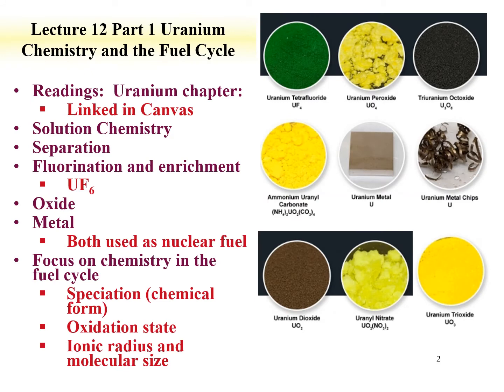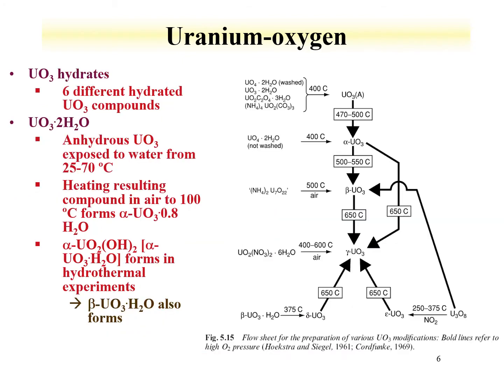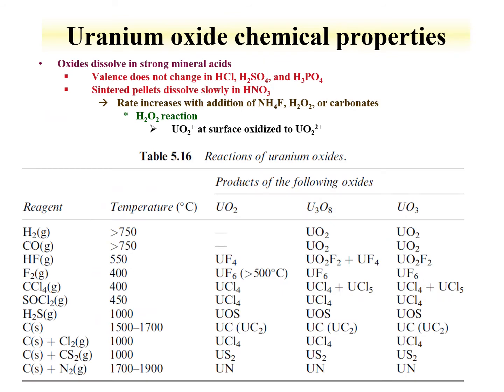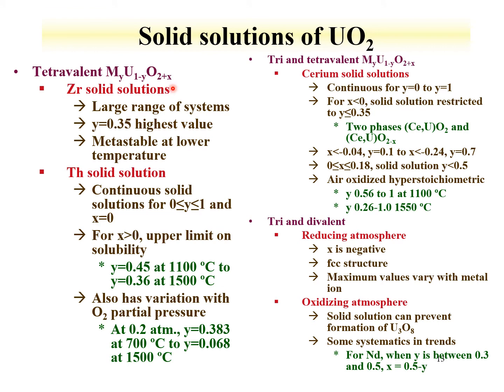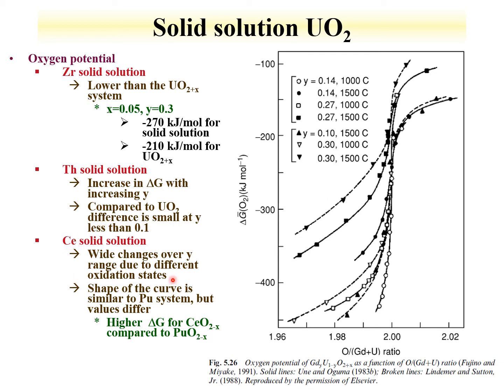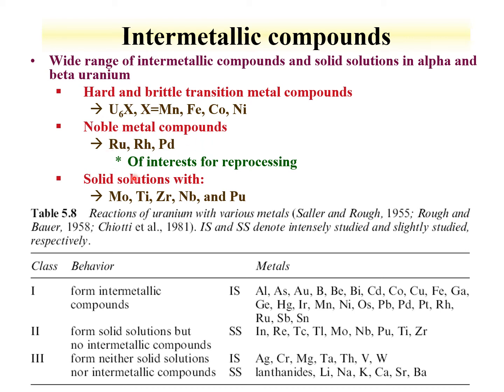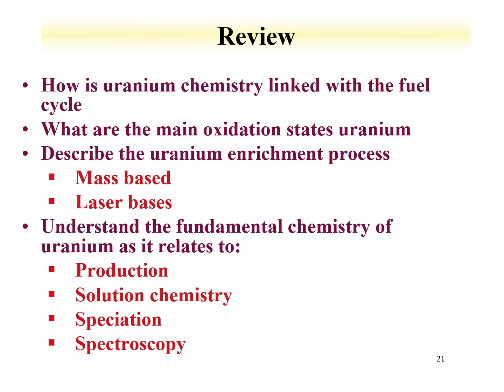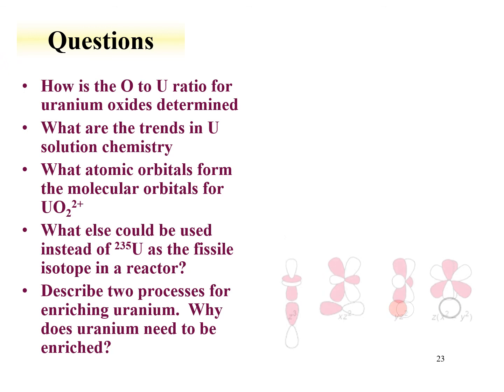chem 418 lect 12 uranium show part 2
Uranium chemistry is covered in this lecture with an emphasis on separations and synthesis for the nuclear fuel cycle. The solution chemistry of uranium is explored, focusing on uranyl. The molecular orbital of uranium is described. Separation of uranium by solvent extraction and ion exchange is presented. The enrichment of uranium from the uranium hexafluoride species is discussed, including diffusion, centrifuge, and laser methods. Oxide species of uranium are presented. Due to its potential as a nuclear fuel, the synthesis and properties of uranium metal and alloys are described in detail.  With three different phase, the uranium metal exhibits more complex electronic behavior than the metals of the lighter actinides, a trend that continues to plutonium metal. Part 2 is 41 minutes.